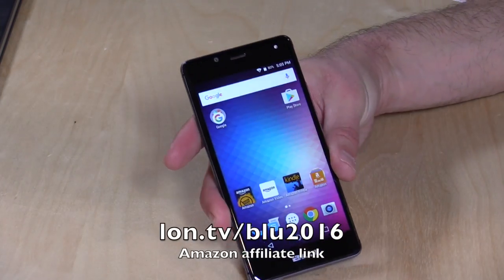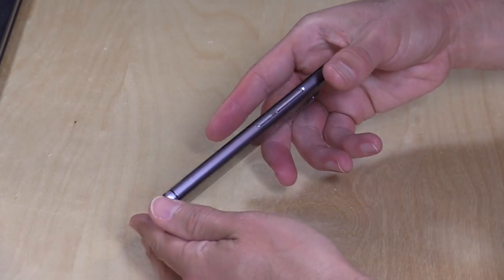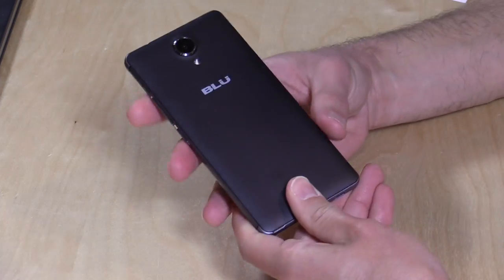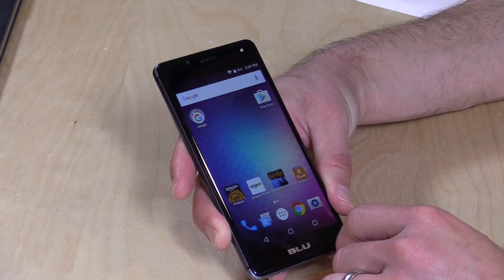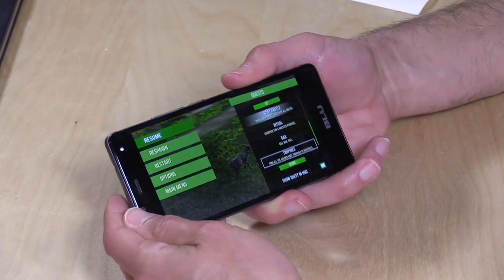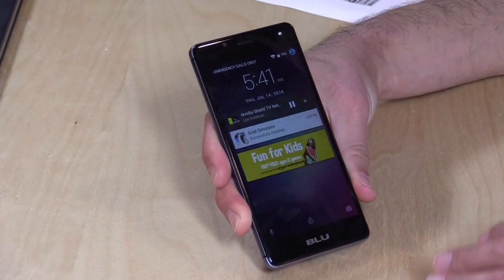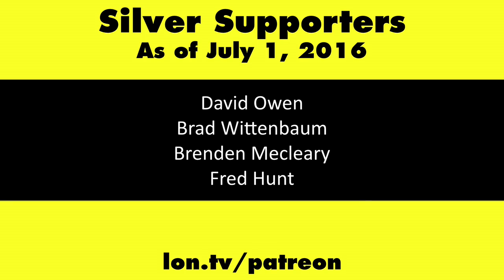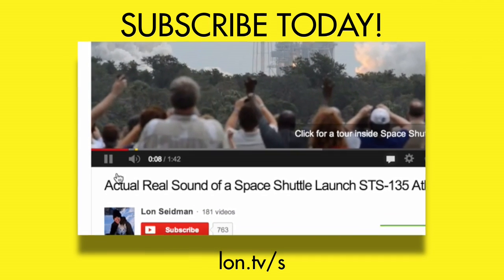The $50 Amazon / Blu R1 HD Smartphone Review - Prime Exclusive - Lockscreen Offers & Ads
VIDEO INDEX
00:16 - Demonstration of lock screen ads
01:45 - Hardware overview
02:57 - Camera and image samples
03:33 - Dual sim cards and SD card slot
04:31 - Google Play app store and Amazon app store
05:35 - Gaming and video streaming app performance
07:40 - Battery life
08:23 - Conclusion and final thoughts

This phone is an excellent value for what it is. It feels like a more expensive phone with a nice 720p display (with gorilla glass), a passable camera, solid construction and good battery life.

The ads are not very intrusive. They appear on the lock screen and in some of the free Amazon apps downloaded from Amazon's store.

This is otherwise a regular Android 6 Marshmallow installation, complete with the Google Play store and all Google services. Amazon also preinstalled their app store and its many free applications available to Prime customers. It's really the best of both worlds.

The Blu R1 HD is not compatible with Sprint or Verizon networks here in the United States but should work with most other carriers. The phone has two sim slots and is unlocked with no carrier contracts or commitments.